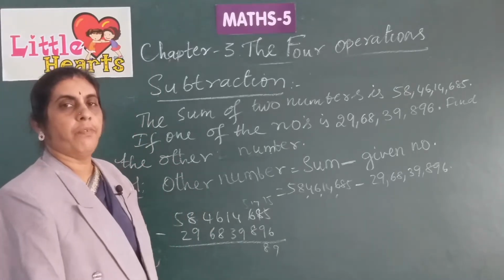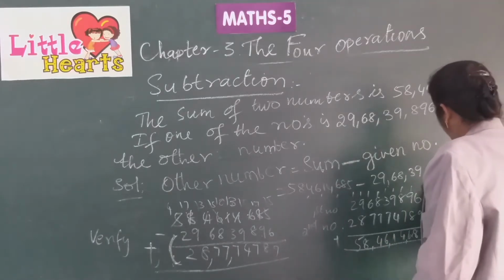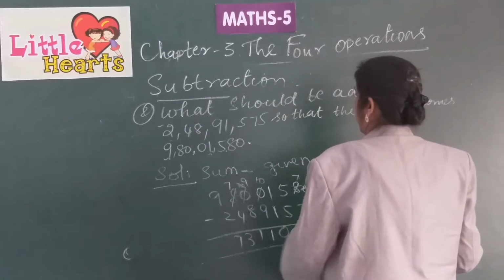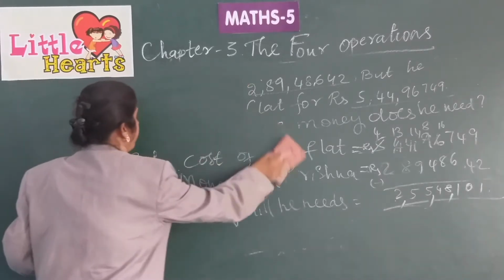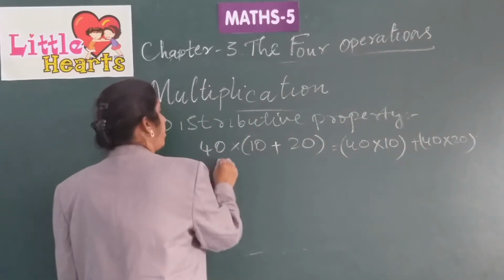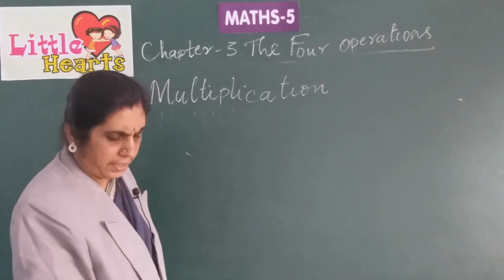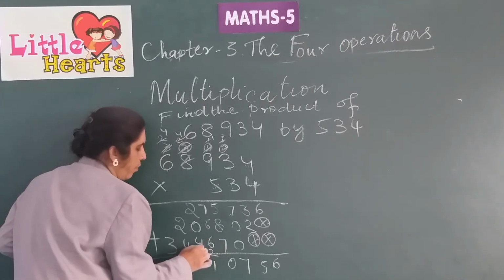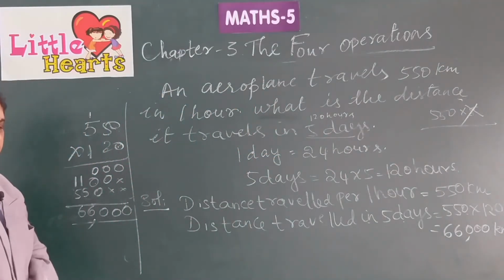CLASS 5 MATHS CHAPTER 3 THE FOUR OPERATIONS PART 2 ONLINE VIDEO